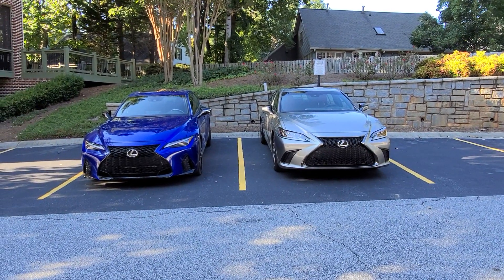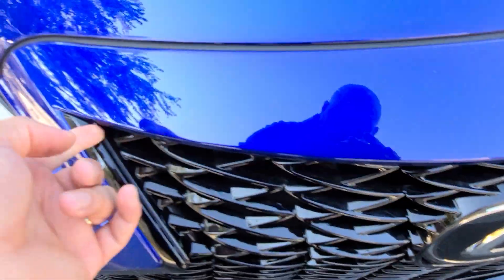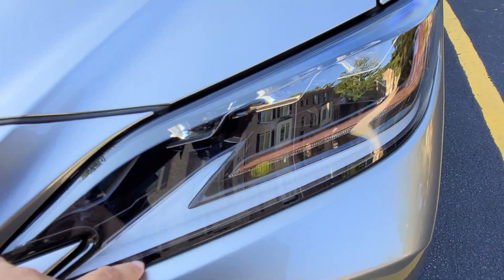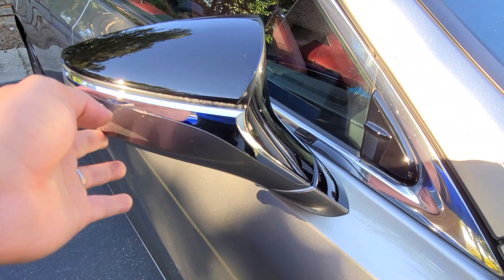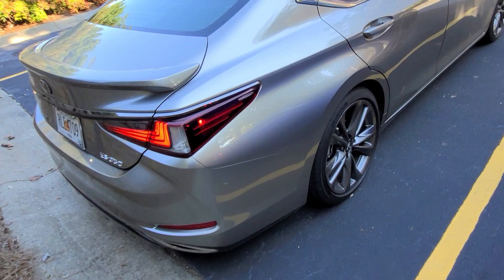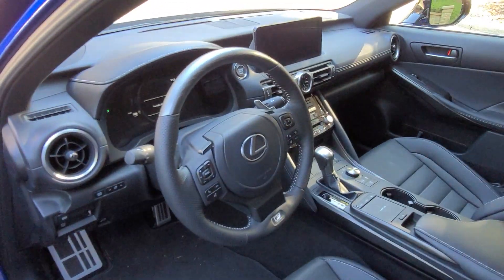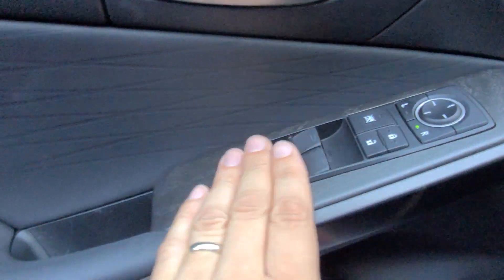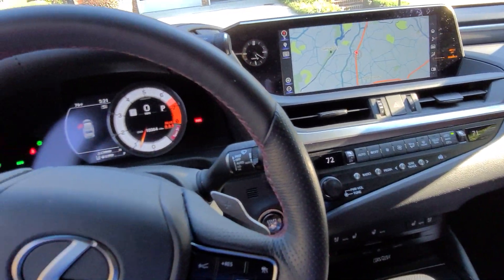2021 Lexus IS 350 F-Sport vs 2019 Lexus ES 350 F-Sport Part 1